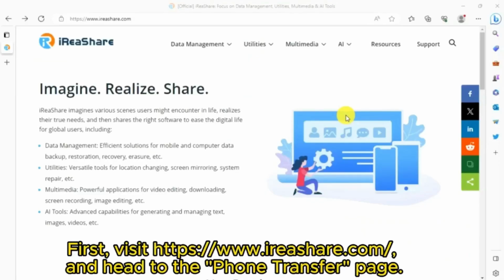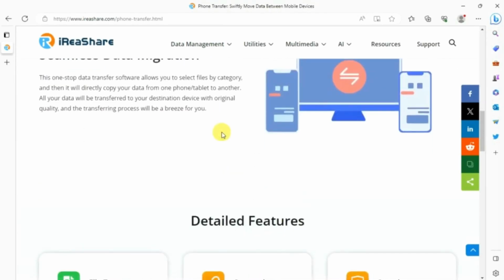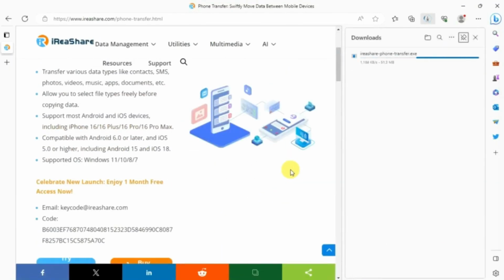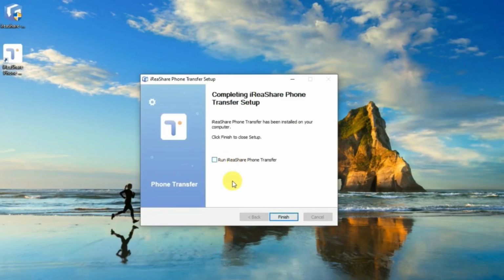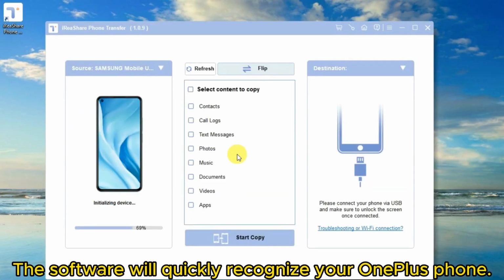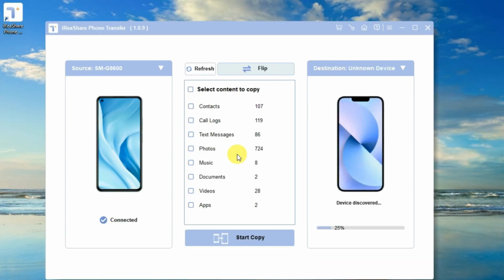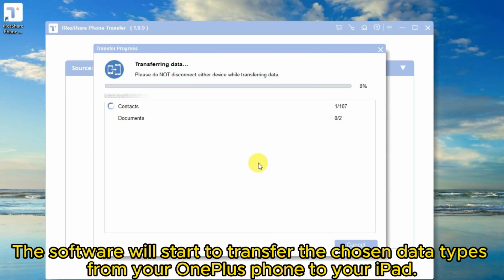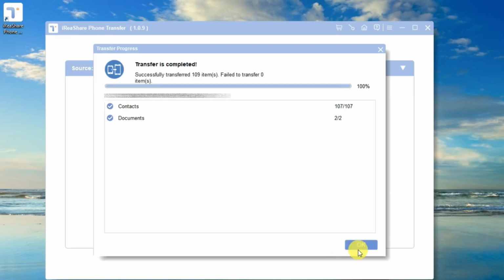How to Transfer Data from OnePlus to iPad Without Hurdles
Effortlessly transfer data from a OnePlus phone to an iPad with iReaShare Phone Transfer . This program can copy your data to your target device after you complete the initial setup, and won't replace your existing data.